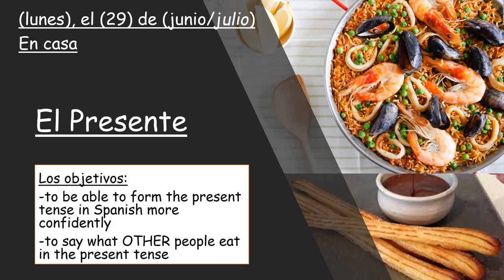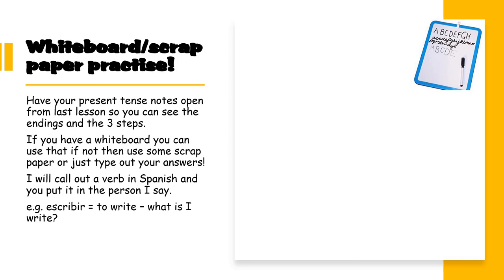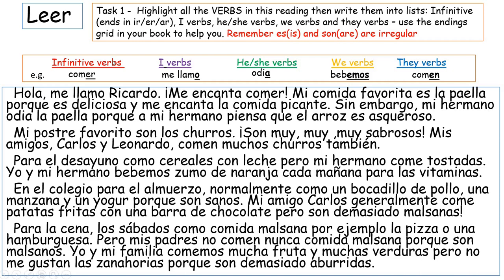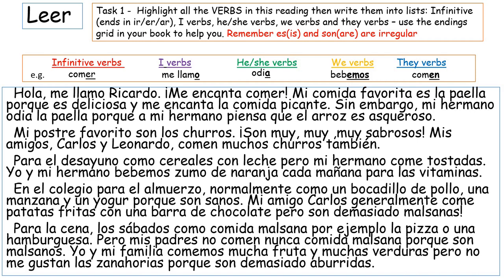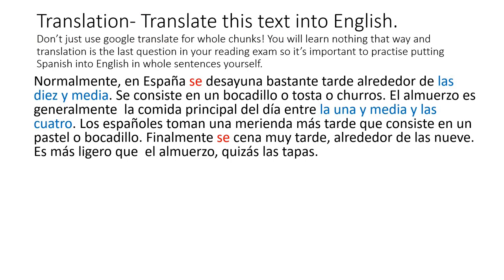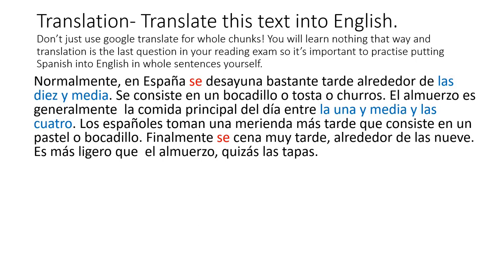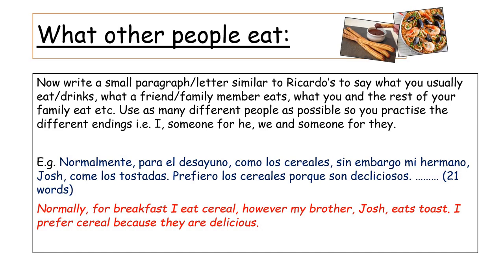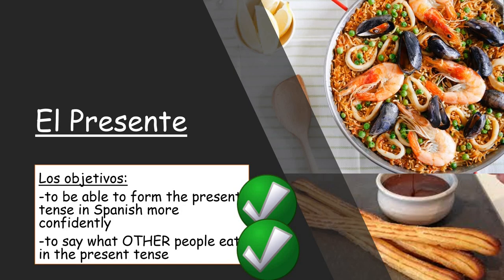Spanish Lesson 5 Present and food